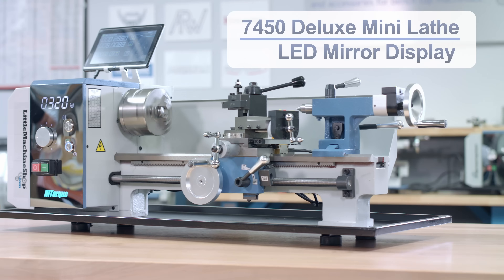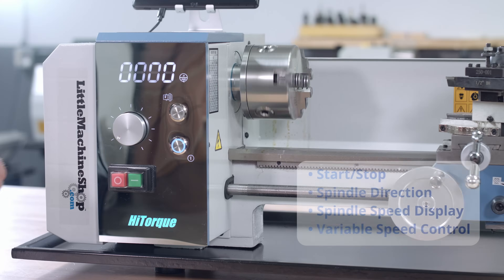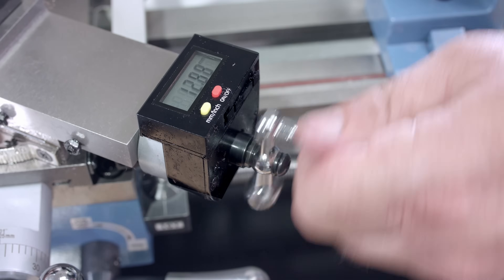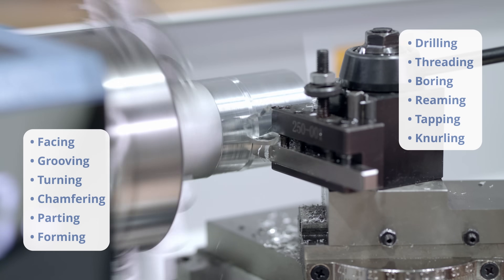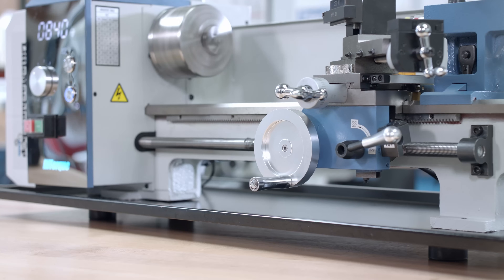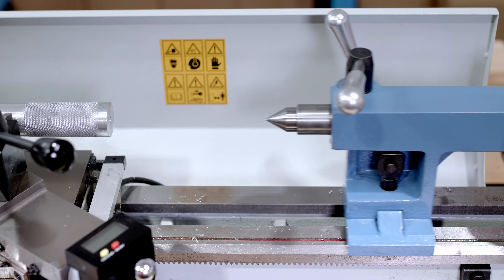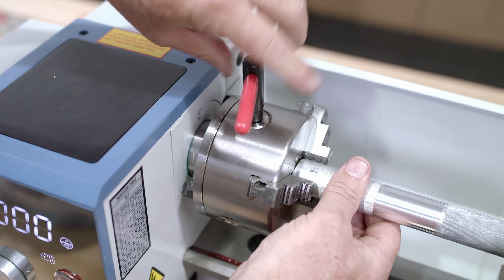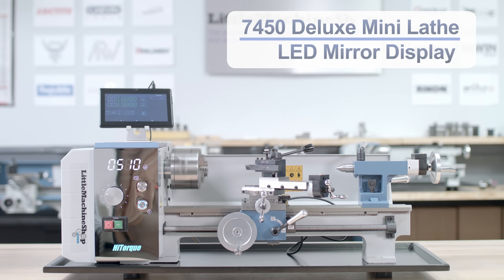HiTorque 7x16 Mini Lathe with LED Display, Model 7450 by LittleMachineShop.com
Overview of the HiTorque 7x16 Mini Lathe with LED display and built in DRO, model 7450 by  LittleMachineShop.com
This lathe is newly issued in 2023 with a redesigned control panel.  The LED display presents the speed in an easy to read format while the forward and reverse buttons are illuminated for quick reference.  The lathe comes with factory installed DRO and other features covered in this overview video.